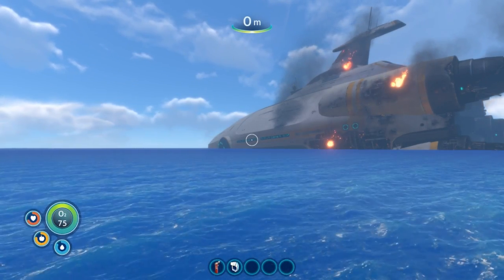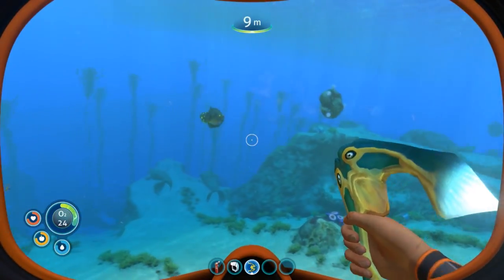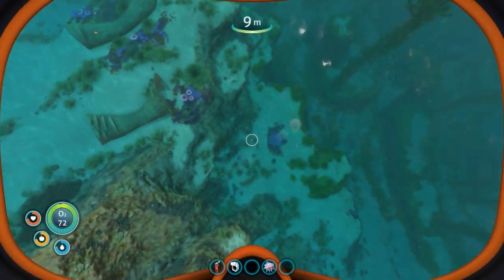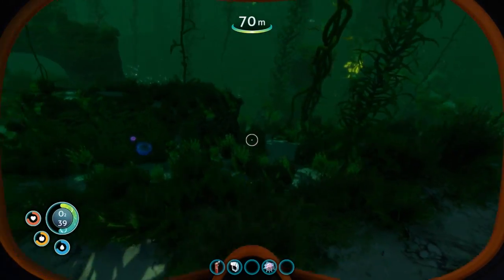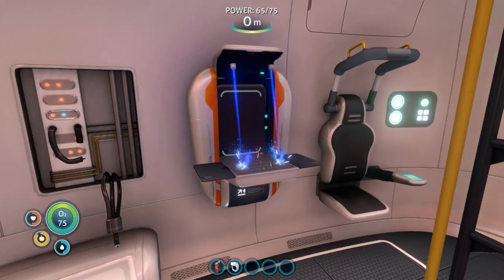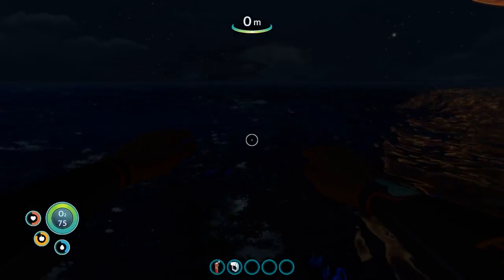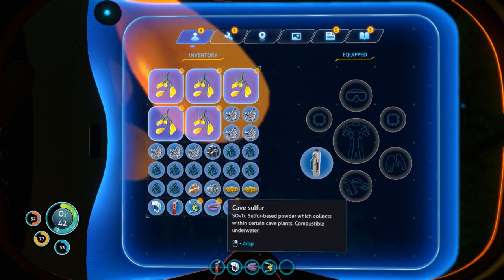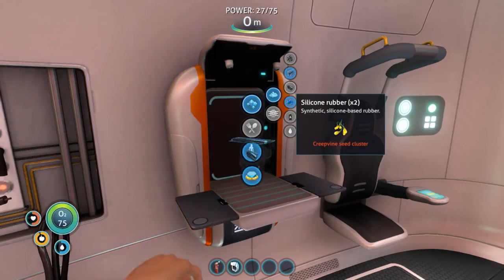Harvesting Creepvine Seed Clusters & New Monsters - Subnautica Full Release Gameplay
Welcome to Subnautica full release gameplay! In Subnautica we will descend into the depths of an alien underwater world filled with wonder and peril. Craft equipment, pilot submarines and out-smart wildlife to explore lush coral reefs, volcanoes, cave systems, and more - all while trying to survive.

Subnautica gameplay overview